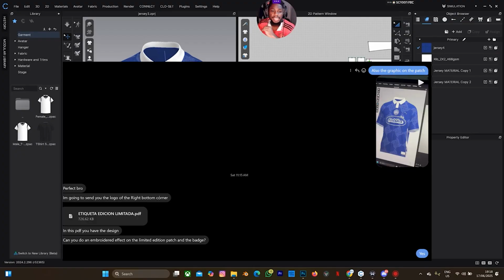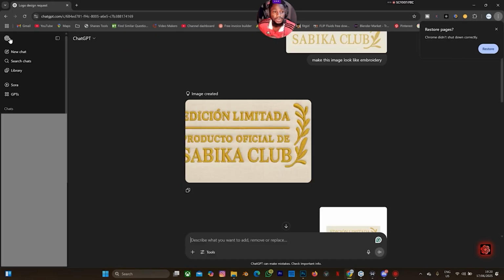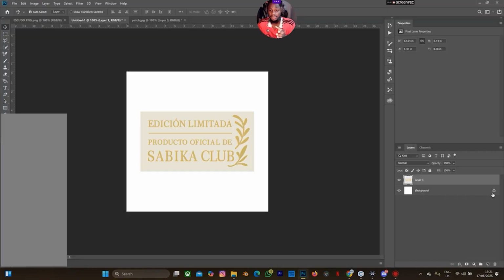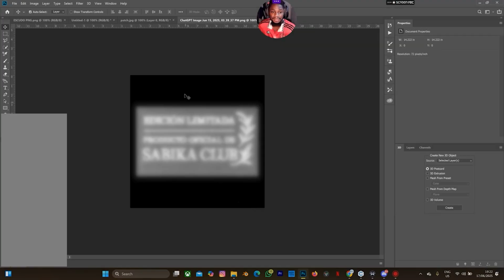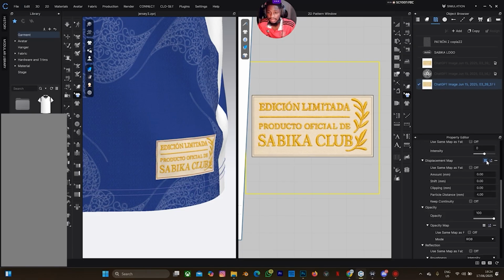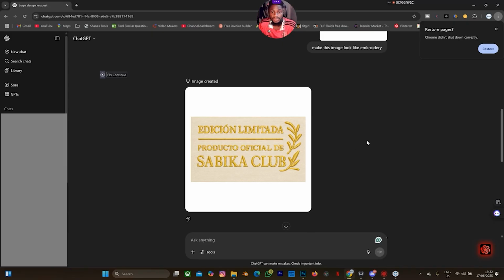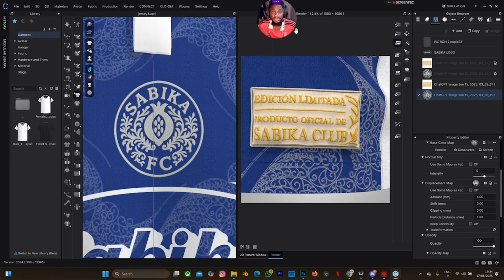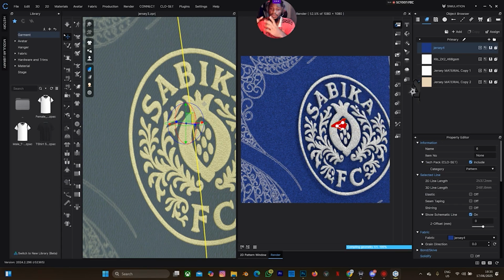Step-by-Step: Generate Embroidery for CLO3D Using ChatGPT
In this tutorial, you’ll learn how to turn your  graphics into stunning embroidery using the power of ChatGPT. Whether you’re a digital fashion designer or just exploring AI-enhanced creativity, this step-by-step guide walks you through generating embroidery-ready visuals from your CLO3D exports. No prior embroidery experience needed—just your creativity and the right tools!

Watch till the end for pro tips on integrating these textures back into CLO3D for realistic simulations.